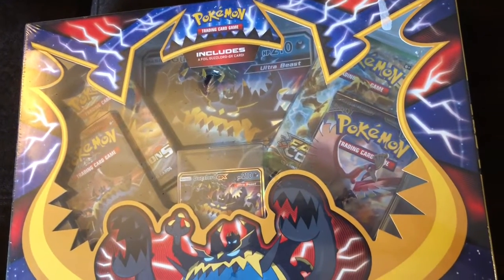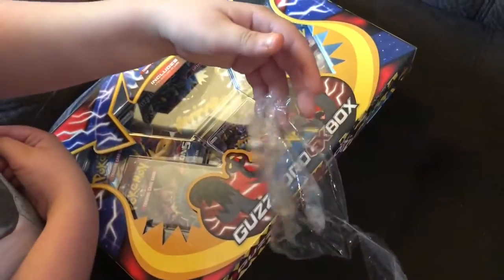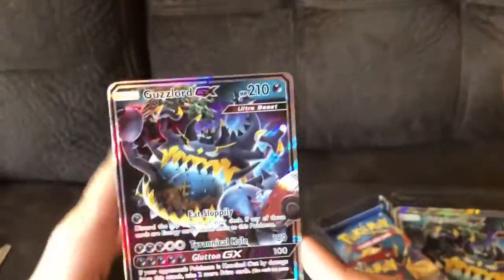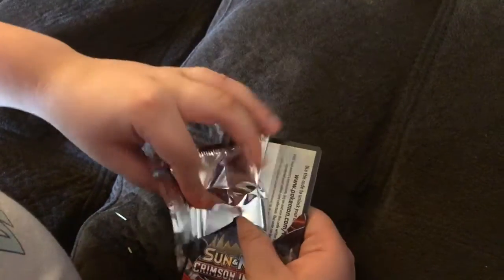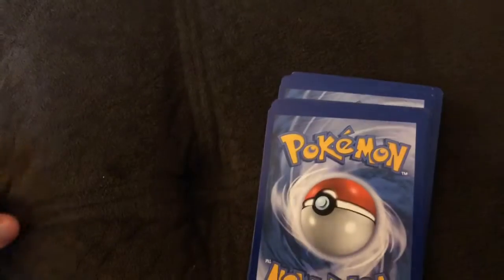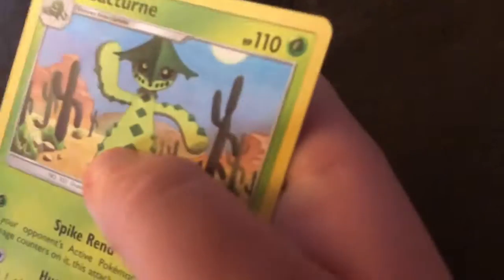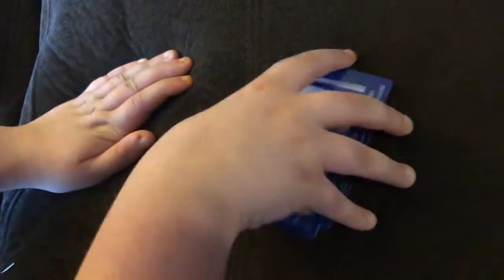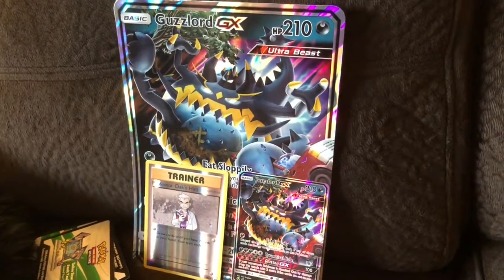GUZZLORD GX BOX!! Pokémon Unboxing #22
Hey gang!  Today we are opening the Guzzlord GX booster box of Pokémon cards.  Gotta love the cool Guzzlord card, but what else can I get?